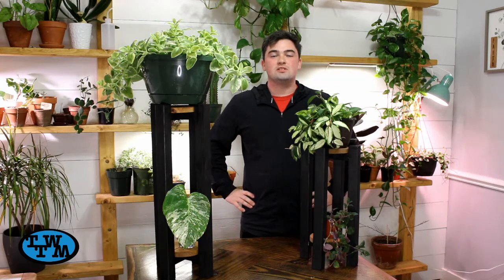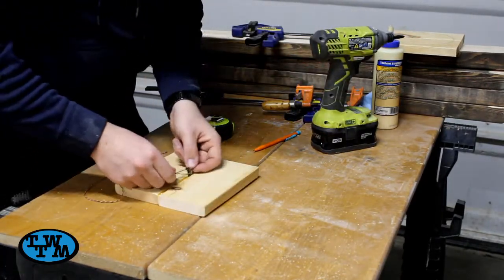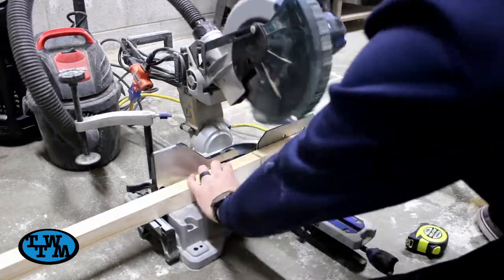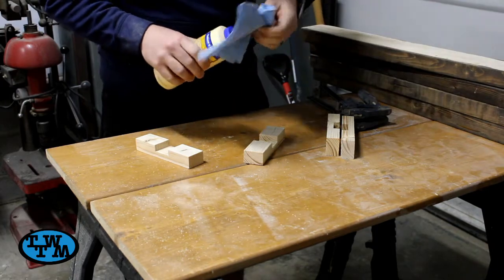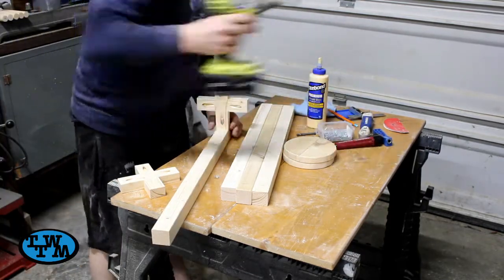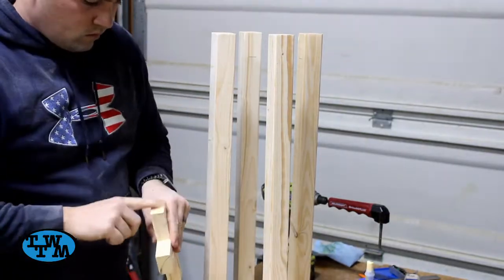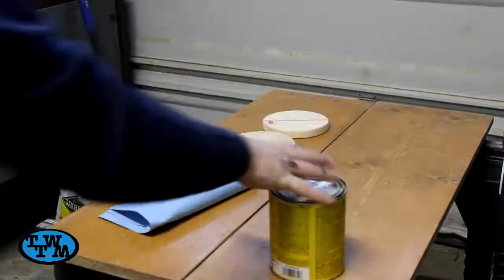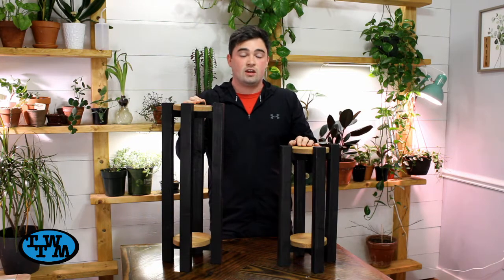Standing Plant Stands Made From Scrap Wood | Woodworking | DIY | The Will To Make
Got scrap wood laying around? Watch as I turn some of my scrap wood into some beautiful plant stands.

TIMESTAMPS ⏱

Camera (Canon Rebel T7)
Tripod (Sunpak)
Laptop (Microsoft Surface Pro 7)
Mouse (Microsoft)
Microphone (Blue Yeti)

Hi I'm Ryan Willoughby, a Youtuber, a Maker, and U.S. Navy Avionics Tech. I make all types of videos showing how I build things from picnic table squirrel feeders, to a backyard deck. I also love to restore tools that help with these projects along the way.

If you have any questions or need to get in touch the quickest way would be through my email . Please let me know what I can help with.